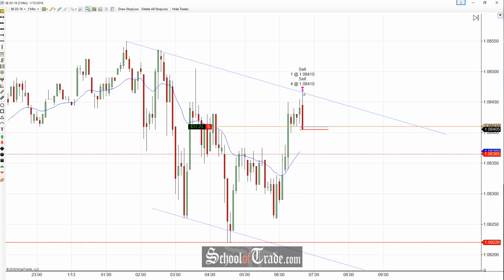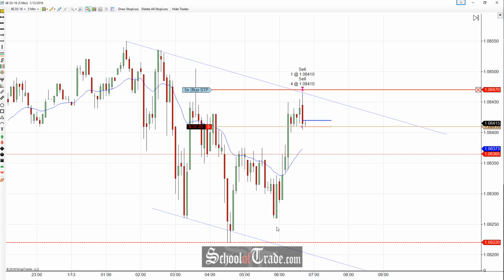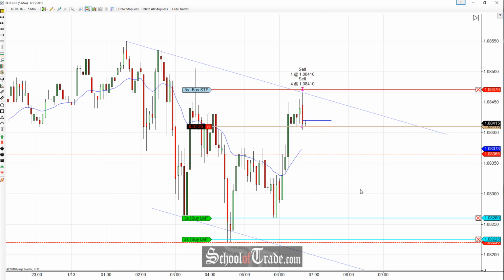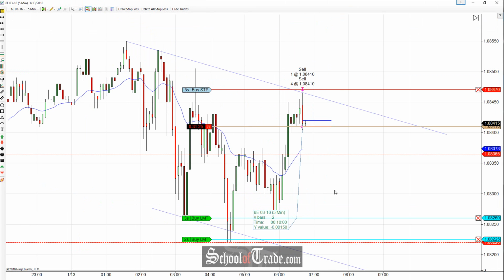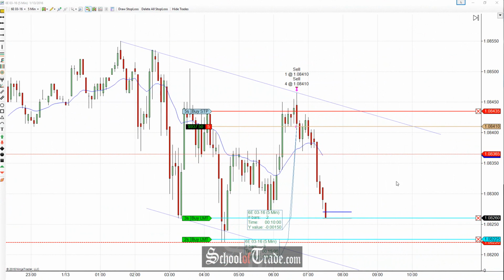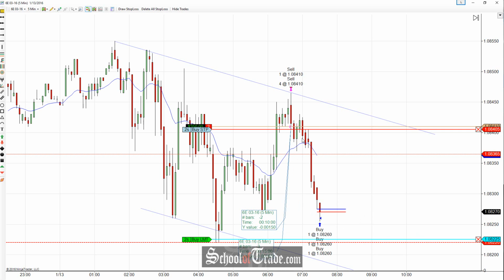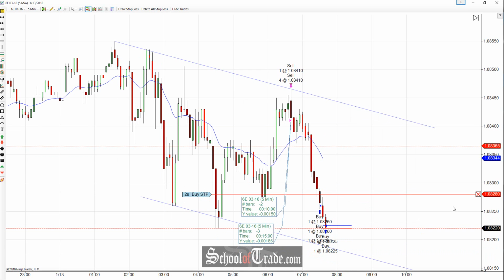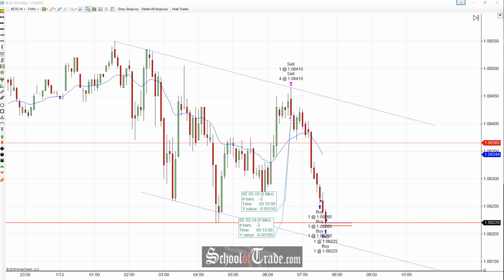Price Action Trading The Channel Test On The Euro Currency Futures; SchoolOfTrade.com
Selling the TTT channel test on the highs gave us a gorgeous sell signal short for a solid 164 ticks this morning!

In today's video we see the Euro working lower in a lazy bear channel which saw price pullback to test the highs of.

This gave us an opportunity to sell the test for $1,025 on the trade short for the first trade back on the Euro after the change!

Price Action Trading is all about knowing the day type and knowing how to trade it at the right place at the right time. Channel Pattern setups are easily one of my favorite setups on any market for Price Action and this is exactly why. They are hyper reliable and work VERY VERY well!